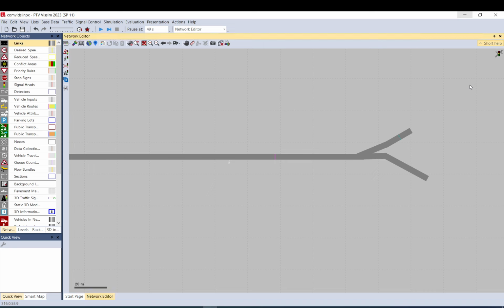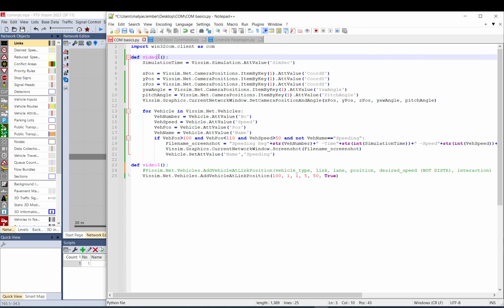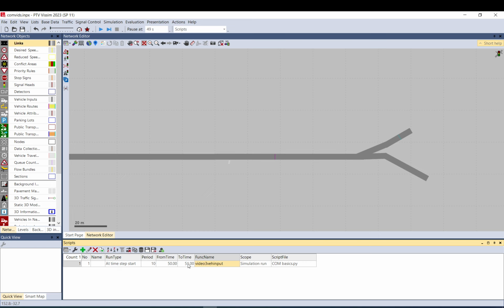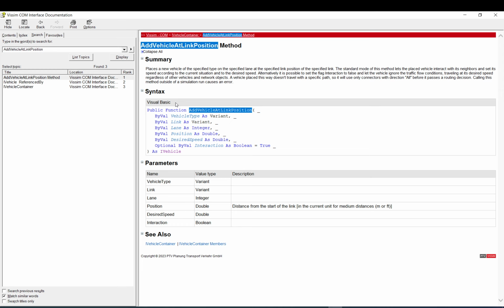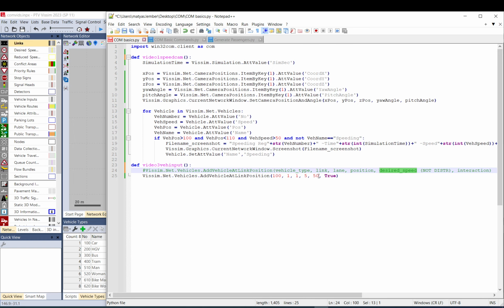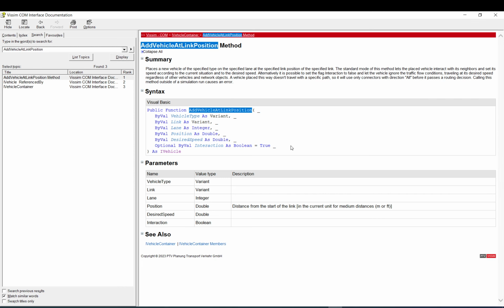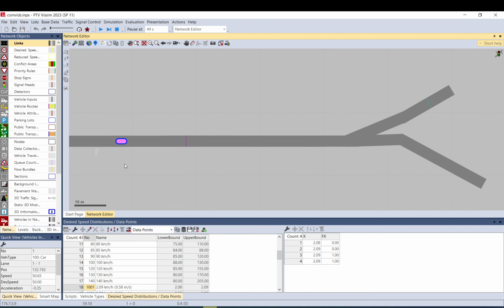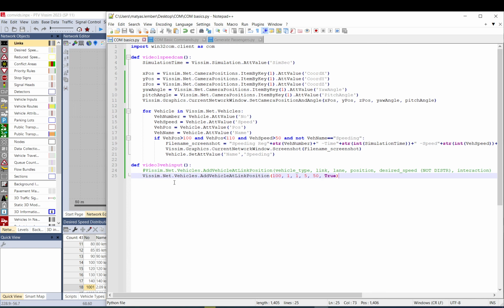Vissim Tutorial - COM - How to add vehicles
This series show you how to use COM.
This video shows how to deal with functions in Python/Vissim and how to add vehicles.